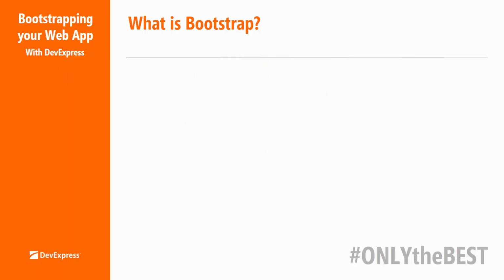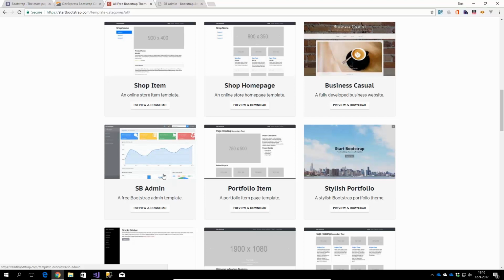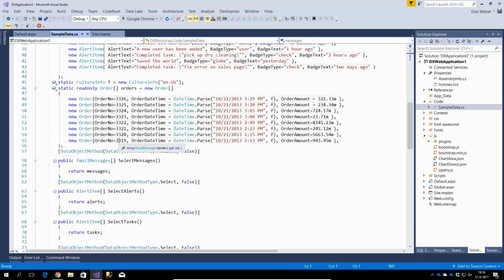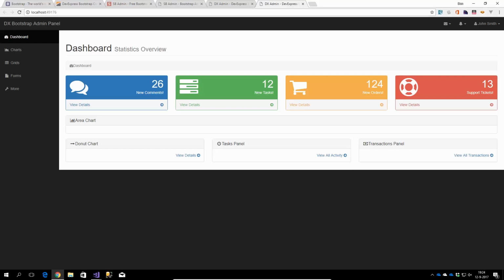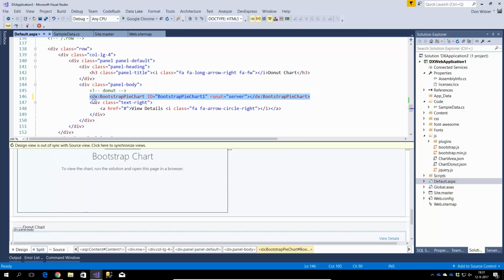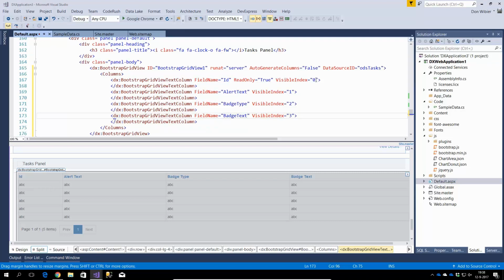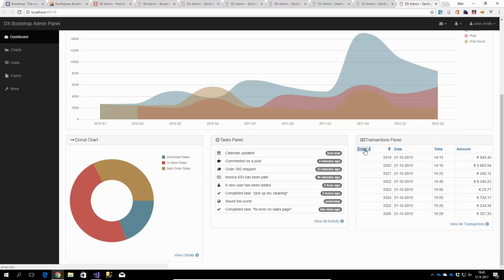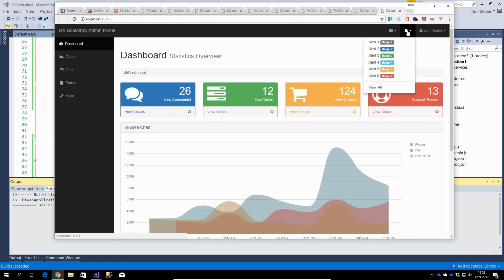Bootstrapping Your Web App with DevExpress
In this webinar, technical evangelist Don Wibier will build a small responsive web-application by getting a third party Bootstrap design, and incorporating it together with the brand new DevExpress Bootstrap controls.